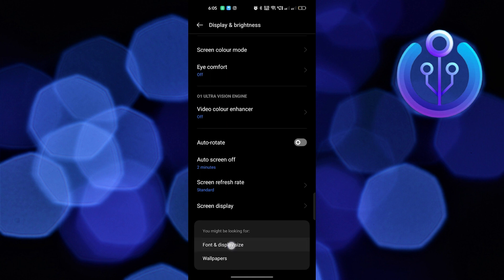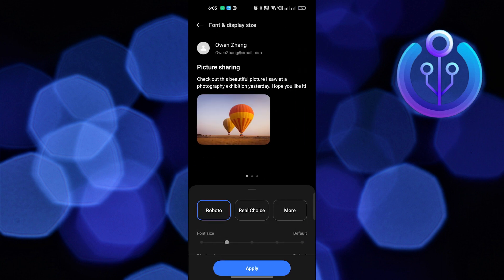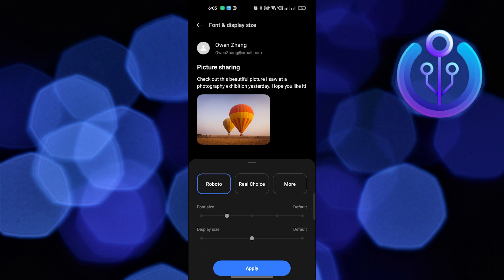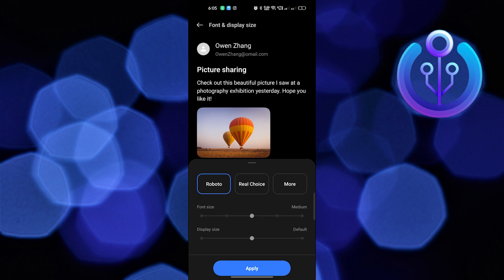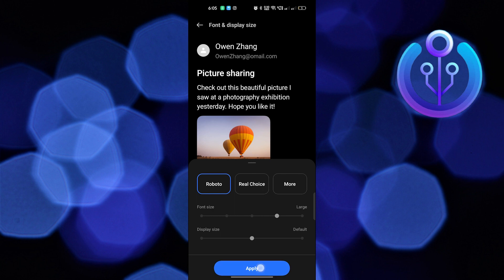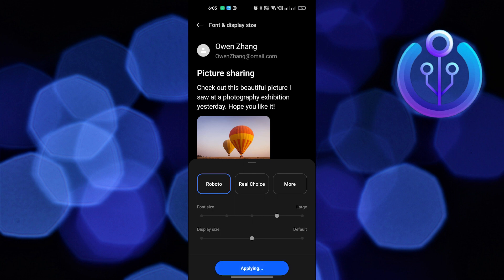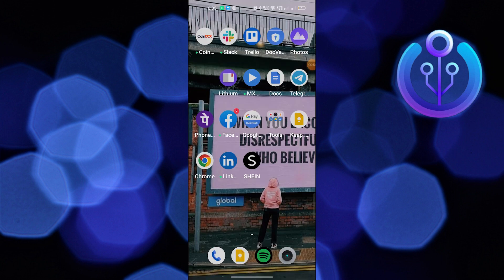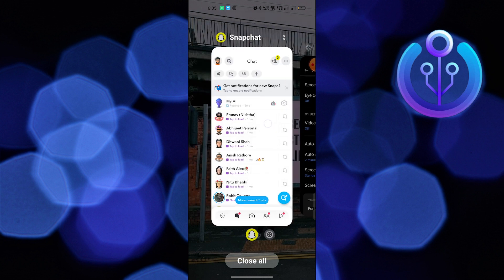How To Make Text Bigger on Snapchat (Easy & New Way 2023)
In this tutorial, you will learn How To Make Text Bigger on Snapchat  in easy steps by following this super helpful tutorial to get a solution to your problem!!